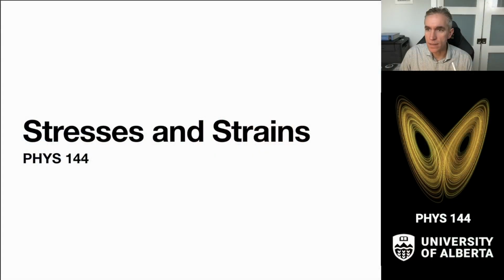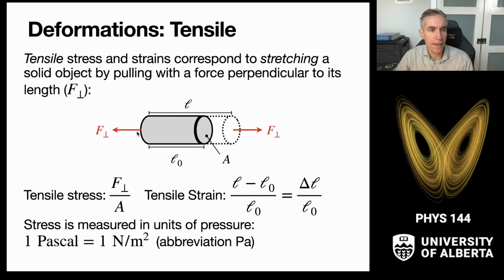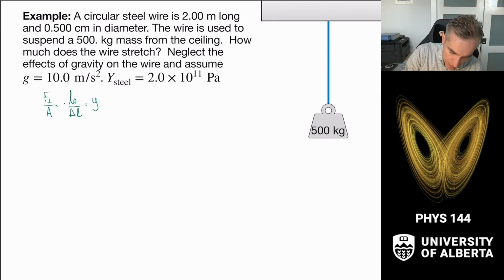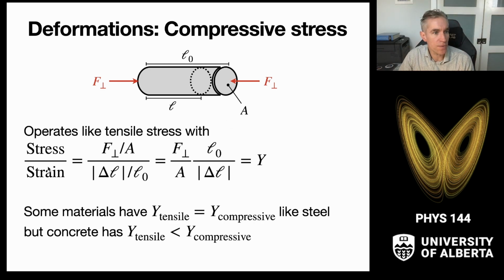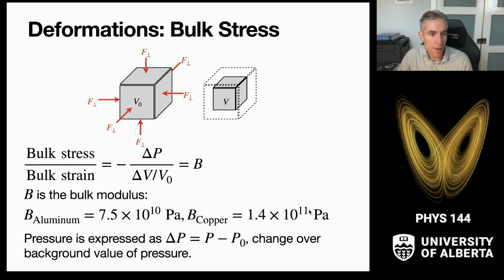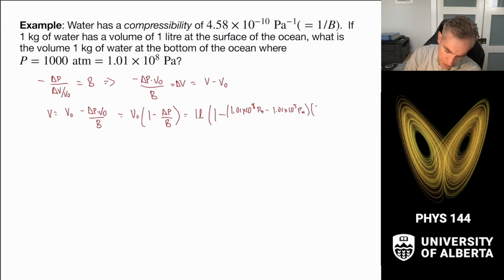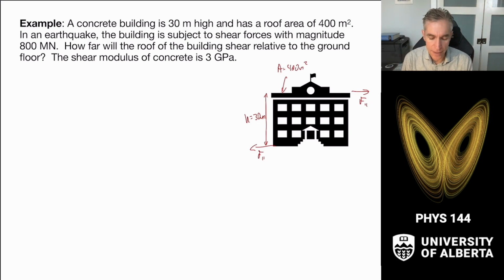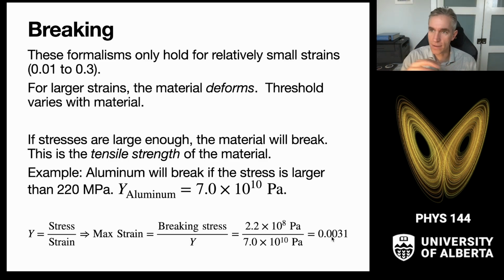[Unit 7, Part 1] Solids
Solids and deformation

0:00 Introduction
1:22 Hooke's Law
3:14 Tensile deformations
7:09 Tensile example
11:22 Compressive stress
13:50 Bulk stress
17:13 Bulk stress example
20:06 Shear stress
22:40 Shear stress example
24:47 Breaking